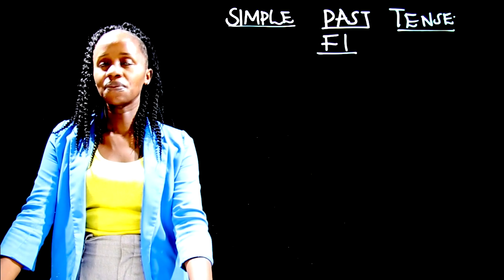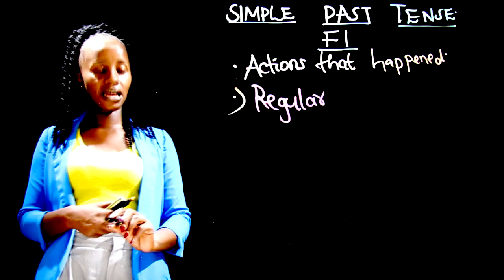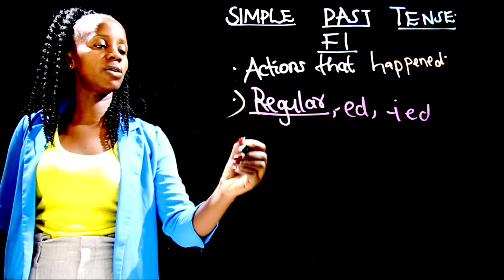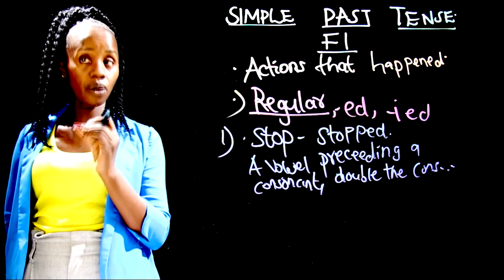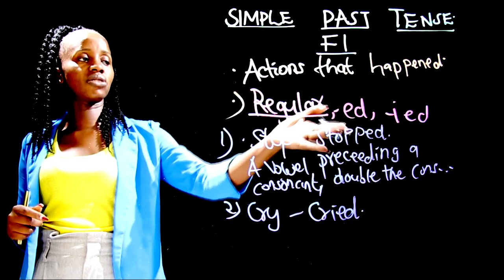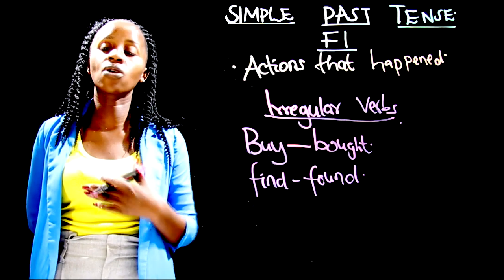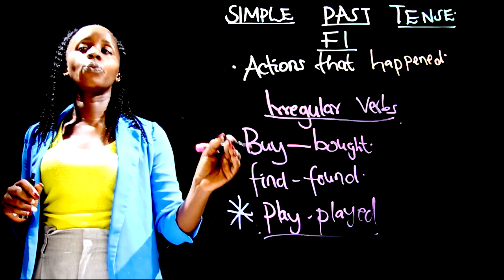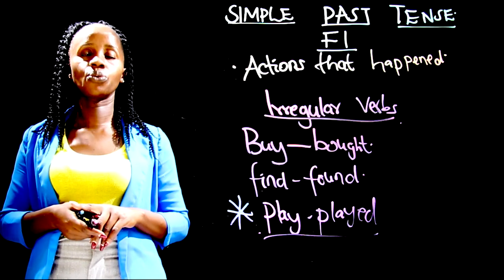Form 1 English Teacher Mary - Simple Past Tense